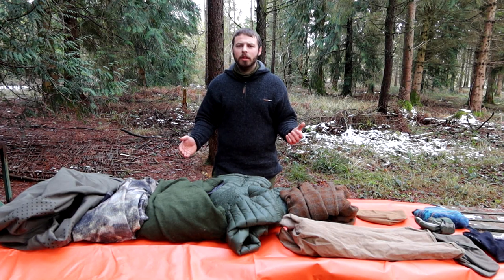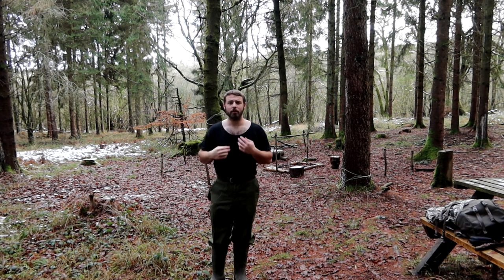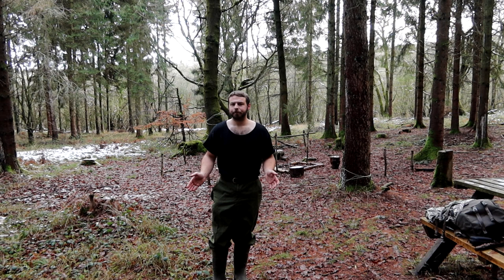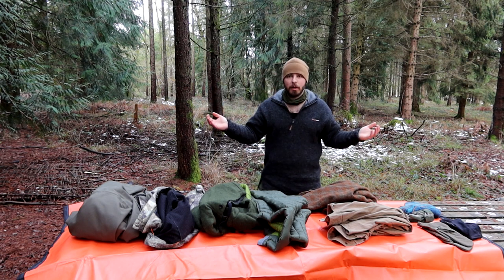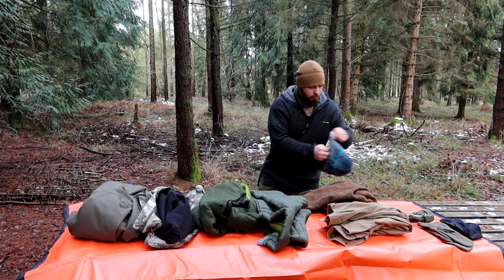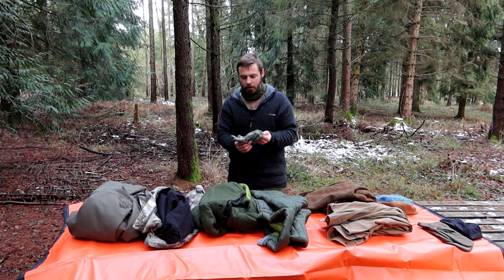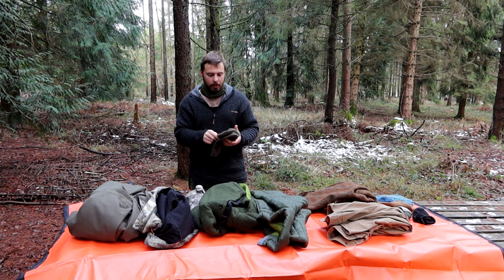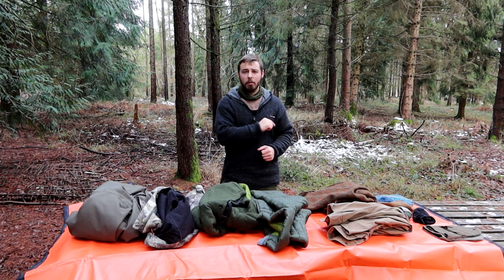My Winter Layering system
my favourite layers for layering up for bushcraft and hiking in the winter.